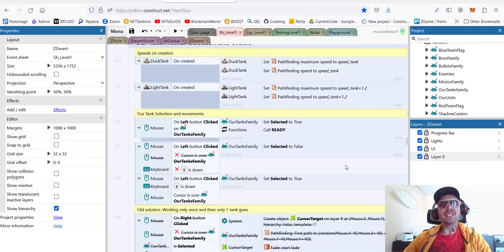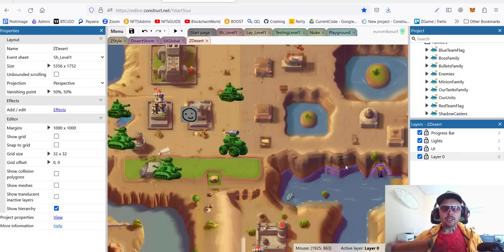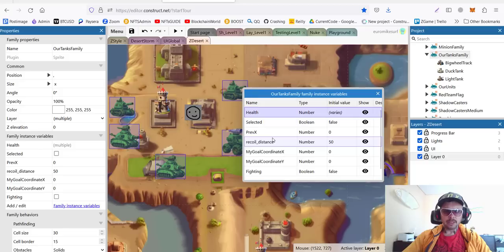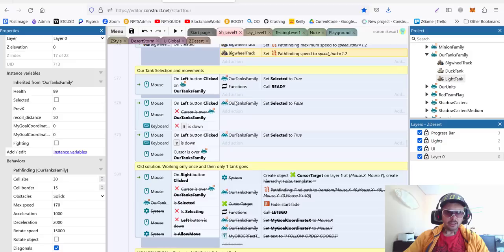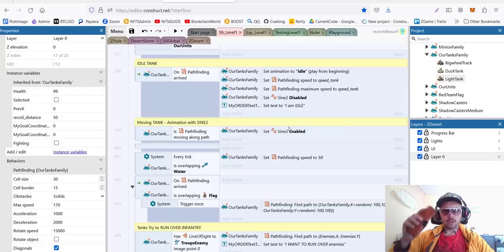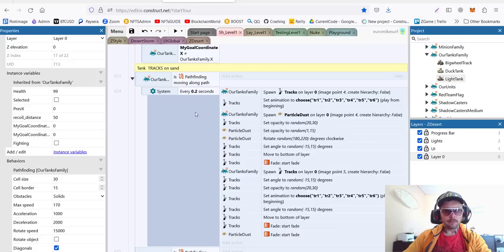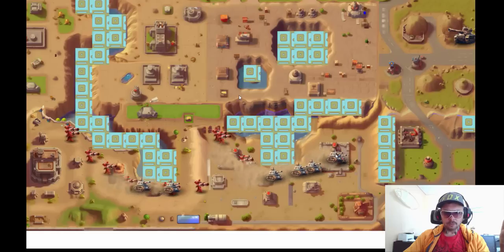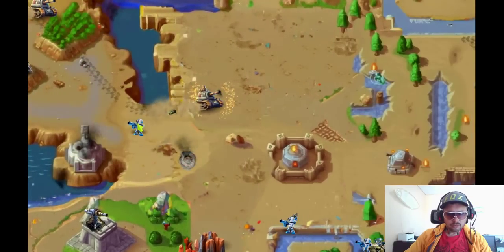Adding TANKS Family | New Game Units | Construct 3 Pathfinding | Part 15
In this video, I'll continue developing my real-time strategy indie game as I add the Tanks Family using Construct 3's family of objects features. I'll also be introducing new units, including the light tank, duck tank, and big wheel track for more diverse gameplay. Additionally, I'll be exploring Construct 3's pathfinding features and making improvements to the game for a smoother experience. With these new features and improvements, my game will become even more engaging and challenging. So come along for the ride and let's see what we can create together